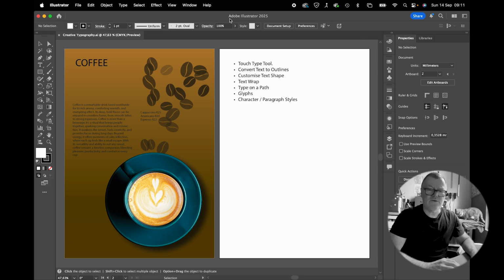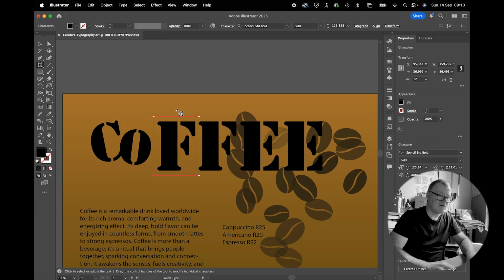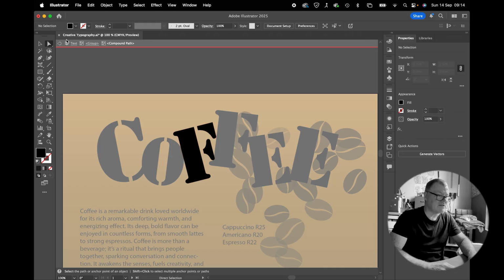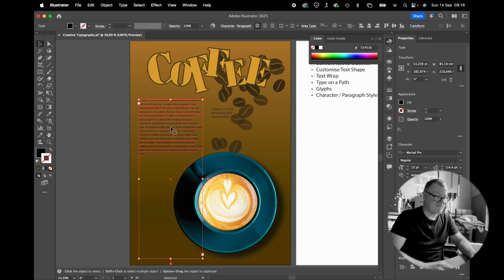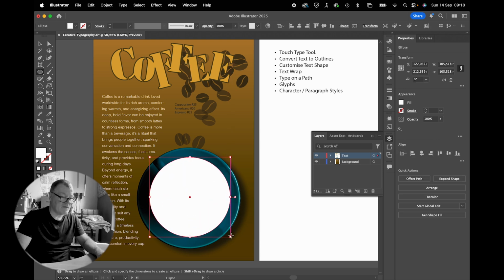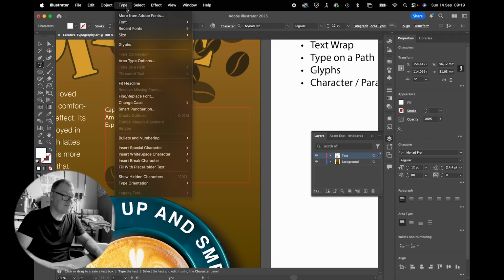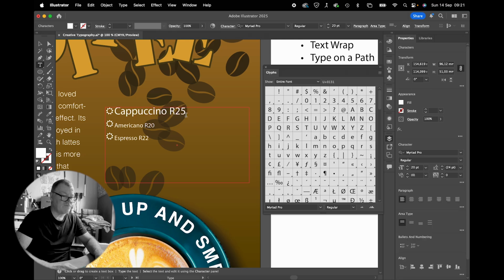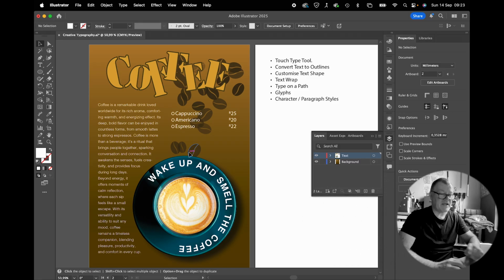Creative Typography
Demo of Touch Type Tool, Text Wrap, Glyphs, Character Styles.